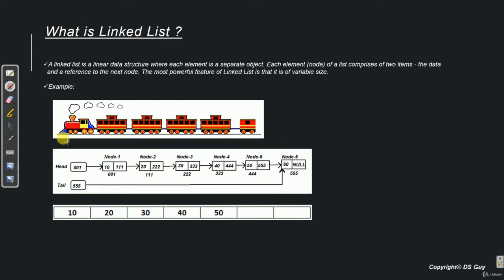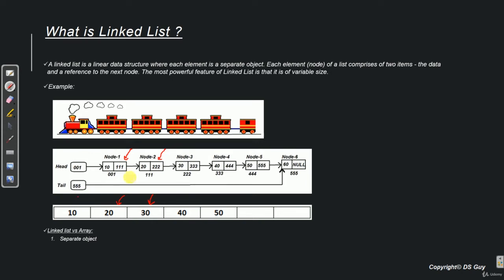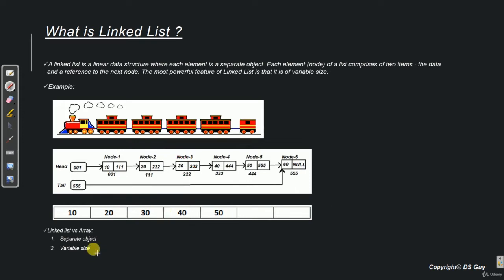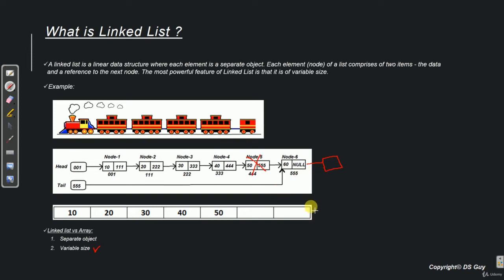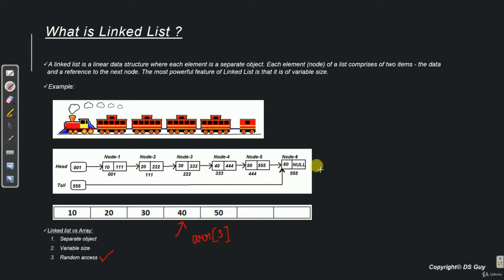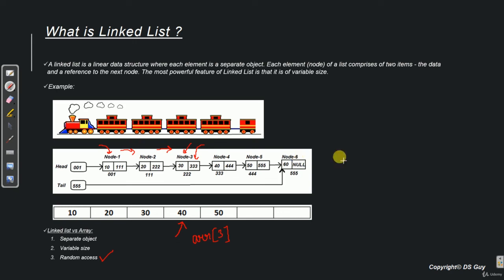2 S04 L02 Array vs Linked list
linked list,data structures,competitive programming,how to code,java,algorithm,placement interview,interview questions and answers,computer science,java placement course,java collection,software engineering,java data structures and algorithms,array vs linked list

Size: Since data can only be stored in contiguous blocks of memory in an array, its size cannot be altered at runtime due to the risk of overwriting other data. However, in a linked list, each node points to the next one such that data can exist at scattered (non-contiguous) addresses; this allows for a dynamic size that can change at runtime.

Memory allocation: For arrays at compile time and at runtime for linked lists. but, a dynamically allocated array also allocates memory at runtime.
Memory efficiency: For the same number of elements, linked lists use more memory as a reference to the next node is also stored along with the data. However, size flexibility in linked lists may make them use less memory overall; this is useful when there is uncertainty about size or there are large variations in the size of data elements; memory equivalent to the upper limit on the size has to be allocated (even if not all of it is being used) while using arrays, whereas linked lists can increase their sizes step-by-step proportionately to the amount of data.

Execution time: Any element in an array can be directly accessed with its index; however in the case of a linked list, all the previous elements must be traversed to reach any element. Also, better cache locality in arrays (due to contiguous memory allocation) can significantly improve performance. As a result, some operations (such as modifying a certain element) are faster in arrays, while some others (such as inserting/deleting an element in the data) are faster in linked lists.

Insertion: In an array, insertion operation takes more time but in linked last these operations are fast. For example, if we want to insert an element in the array at the end position in the array and the array is full then we copy the array into another array and then we can add an element whereas if the linked list is full then we find the last node and make it next to the new node